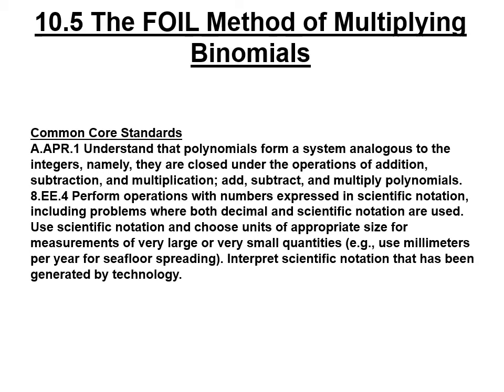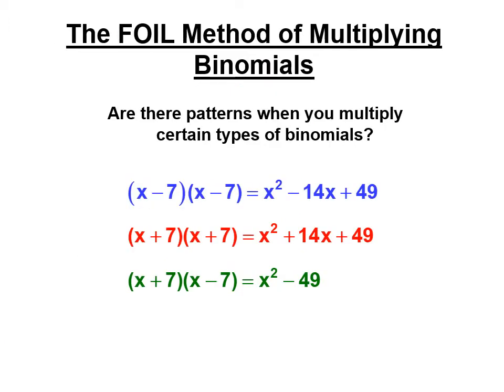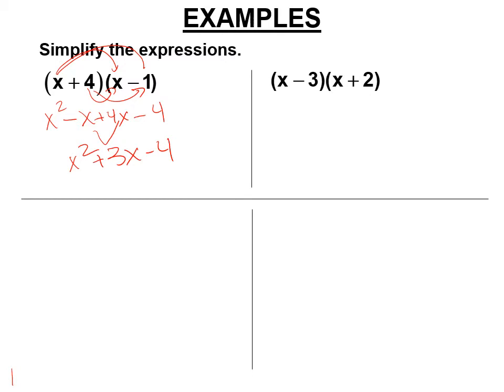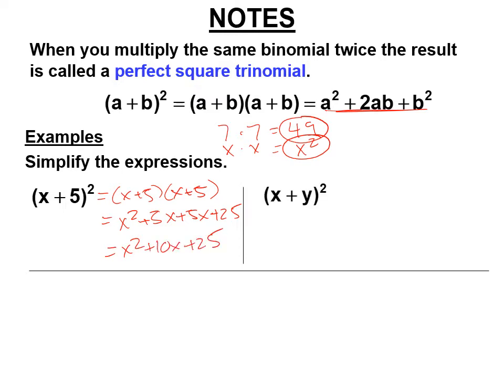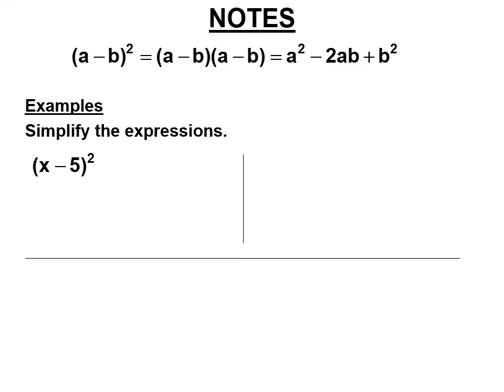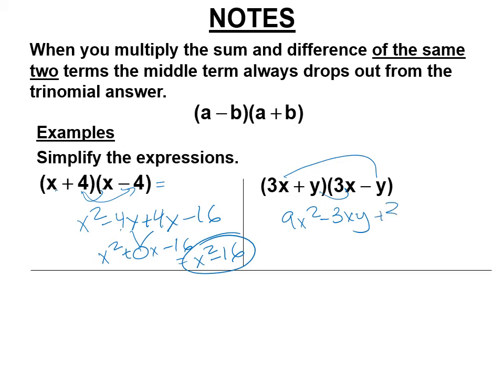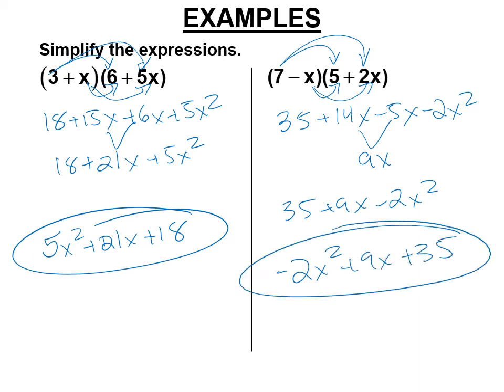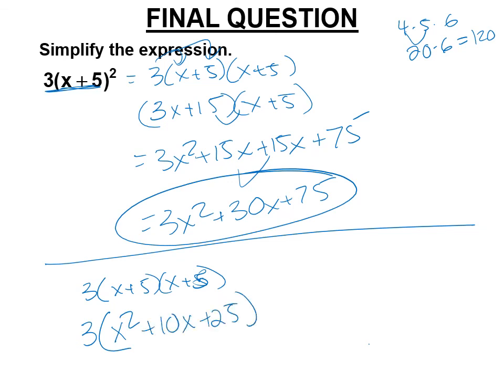10 5 The FOIL Method of Multiplying Binomials